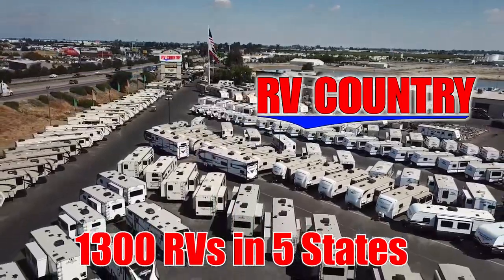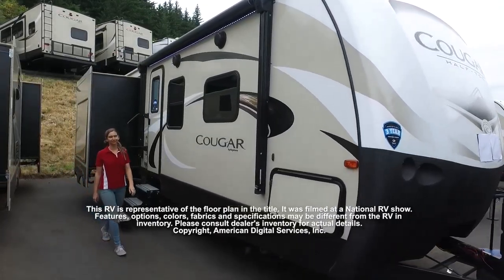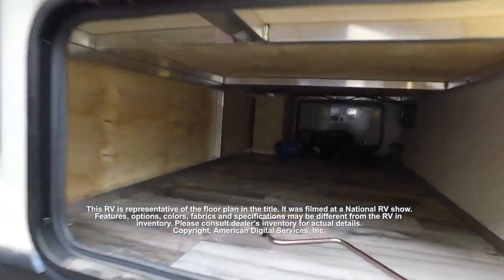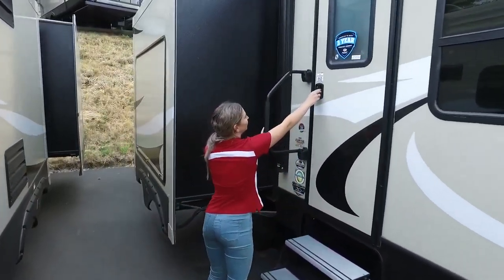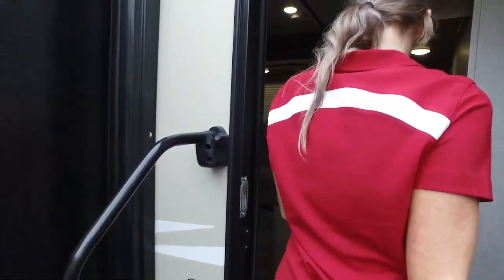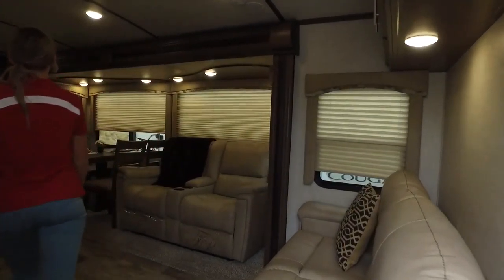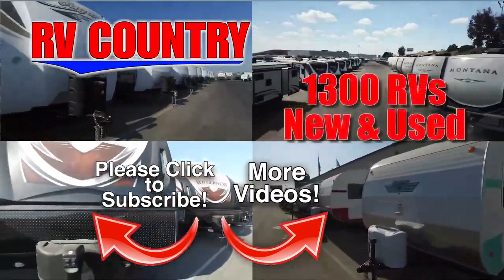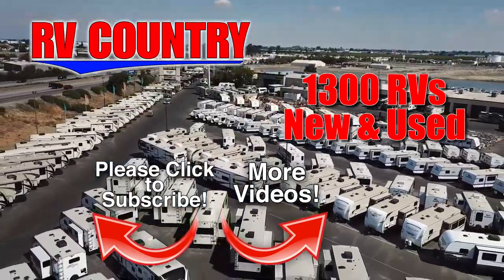Keystone-Cougar Half-Ton-33MLS - by RV Country of Fresno CA, Mesa AZ, Fife WA, Mt. Vernon WA, Coburg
Keystone-Cougar Half-Ton-33MLS - by RV Country of Fresno CA, Mesa AZ, Fife WA, Mt. Vernon WA, Coburg OR, Laughlin NV

Keystone Cougar Half-Ton travel trailer 33MLS highlights:

Rear Kitchen
Theater Seats
Double Entry Bath
Arched Ceiling
Outdoor Capital Grill
Patent-Pending Windshield
Power Jack

After riding bikes around the campground or hiking the local trails, you can return to this travel trailer to make lunch on the outside capital grill and grab a drink from the mini refrigerator.  You might even choose to make your meal inside with full amenities located along the rear wall including a U-shaped counter.  Afterwards you can take turns getting cleaned up in the full bathroom with double entry doors which is pretty convenient especially at night from the front master bedroom.  There is plenty of seating in the living area including theater seats for movie night.  Take a look!

With any Keystone Cougar Half-Ton travel trailer you will be able to camp in any weather with the Climate Guard Protection package features.  If you need to stay cool or warm, these units have you covered.  You can even take your bikes and additional totes along with the 300 lb. capacity, 2" accessory hitch.  The interior offers Cougar vintage maple glazed hardwood cabinetry, foil-wrapped seamless galley and lavatory countertops, and a gourmet stainless steel under-mount sink with an upgraded chef's faucet with a sprayer.  And the iN-Command Generation 3 with Global Connect gives owners total control over power, slides, awnings, HVAC and more.  Choose your favorite model today!

RV Country's 10 Locations:
90915 Roberts Rd. Coburg, OR 97408
310 Chamberlain Rd. Buckley, WA 98321
5111 20th Street East Fife, WA 98424